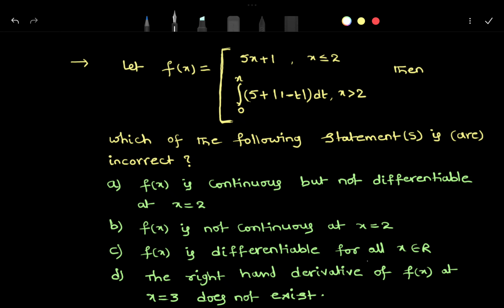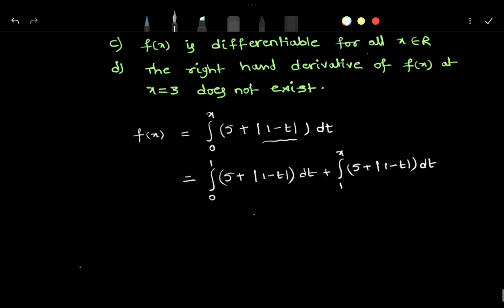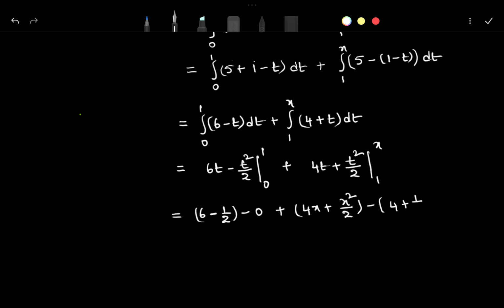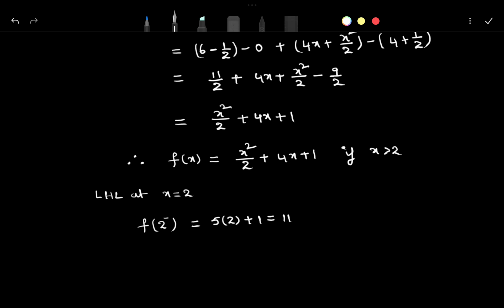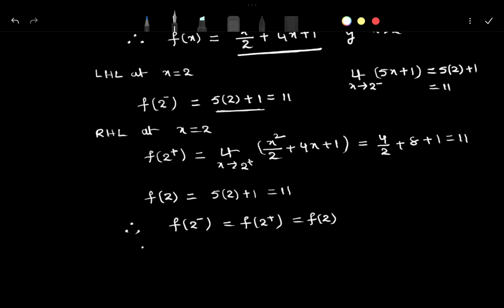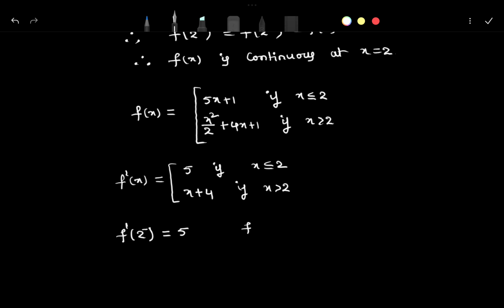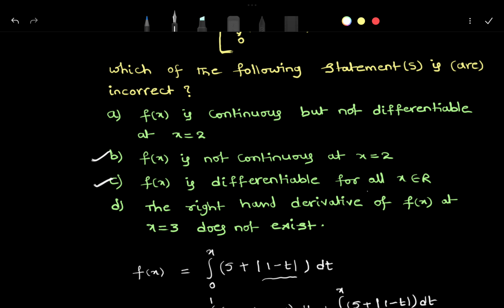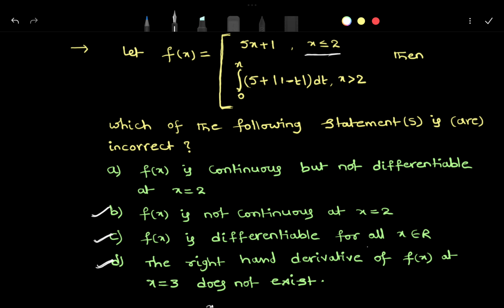Continuity and Differentiability Mains and Advanced level question